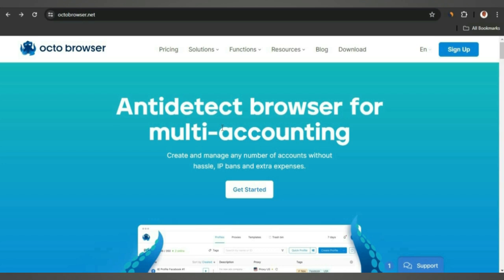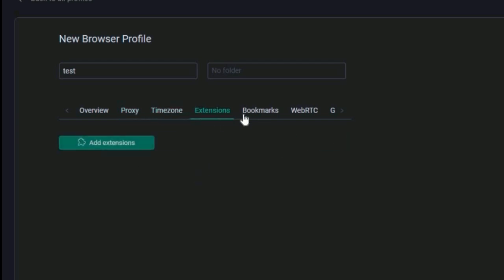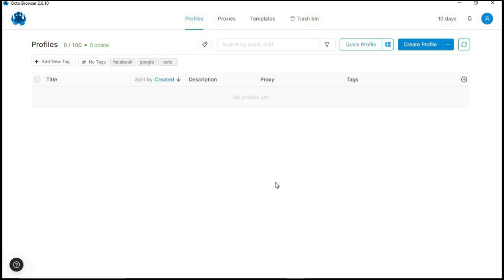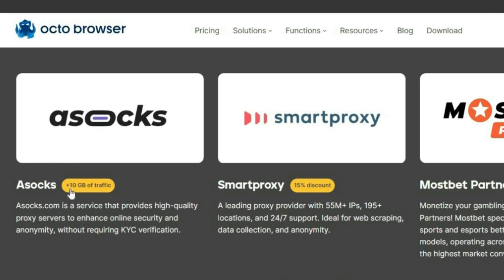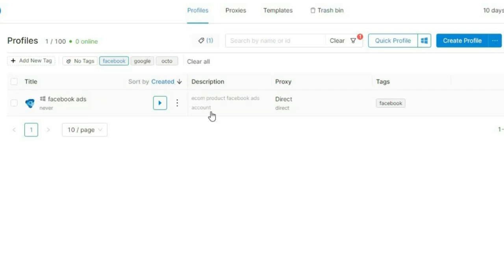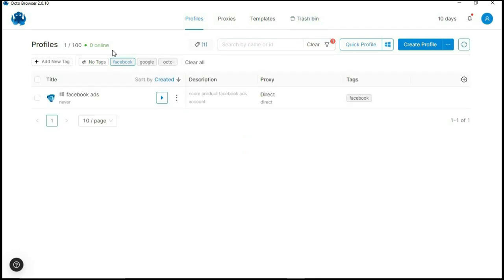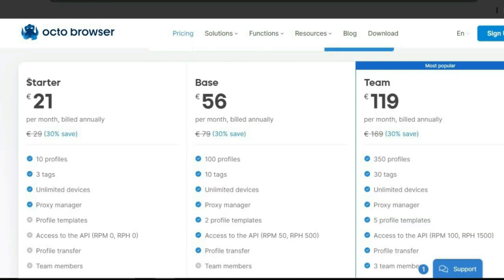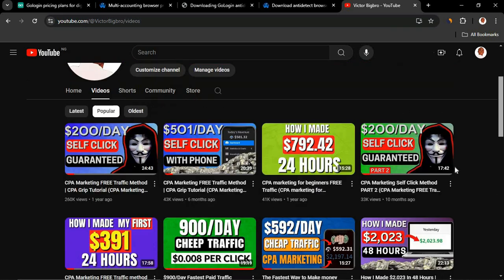Best Anti-Detect Browser To Use (Octo Browser VS Gologin)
In this video, I will be reviewing the Octa browser and Gologin anti-detect browsers, watch till the end so you don't miss any important steps, The goal is to let you know the best browser for your business by the end of the video

Anti-detect browser
Anti Detect Browser
Antidetect browsers
Best Anti-Detect Browser
Octo Browser
Multi-accounting
Multilogin
Multi Login Browser
Anti Detective Browser
Incogniton
undetectable.io
BitBrowser
Dolphin Anty
ixBrowser
CPA Marketing
AdSense/AdX Loading
High CPC Automation Method
Fingerprint protection
Team collaboration
Online fingerprint protection
Unlimited Profiles
Safe Premium AdSense Loading Course
Octo Browser vs gologin

Anti-detect browser
Anti Detect Browser
Antidetect browsers
Best Anti-Detect Browser
Octo Browser
Multi-accounting
Multilogin
Multi Login Browser
Anti Detective Browser
Incogniton
undetectable.io
BitBrowser
Dolphin Anty
ixBrowser
CPA Marketing
AdSense/AdX Loading
Fingerprint protection
Team collaboration
Online fingerprint protection
Unlimited Profiles